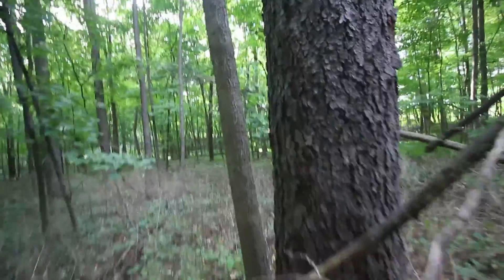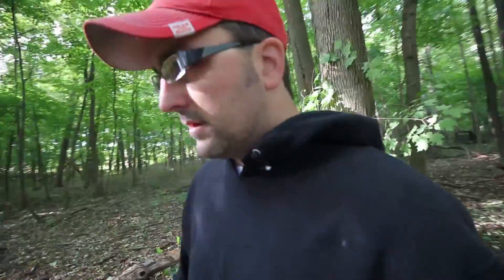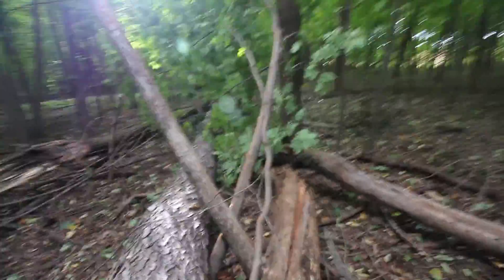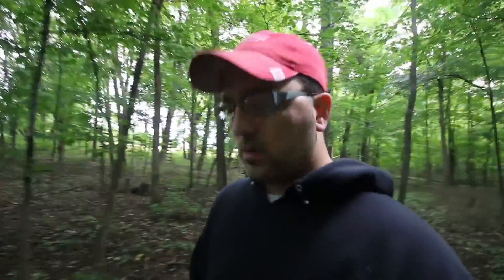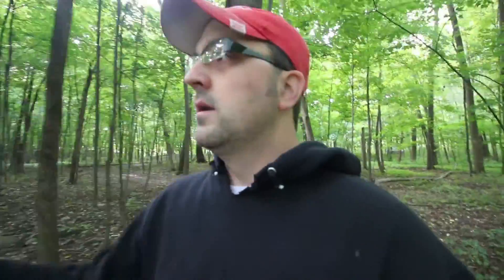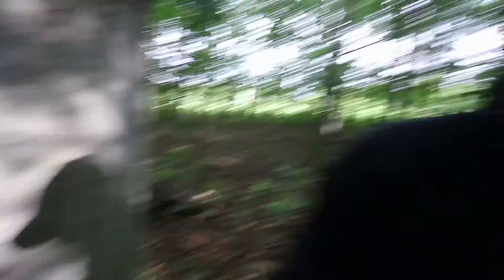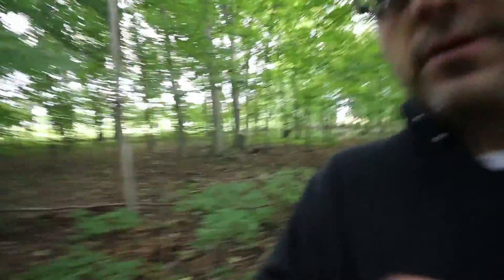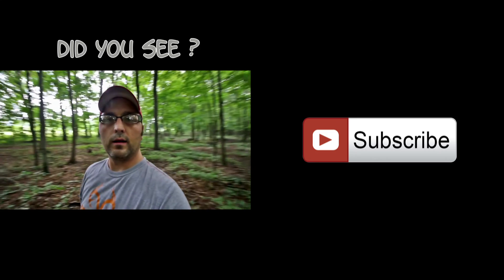The Butt Mushroom is BACK!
Today we walked around the woods, looked at the damage from a recent storm, talked about the new trail cam and investigated some weird mushroom growth on a tree. Enjoy!